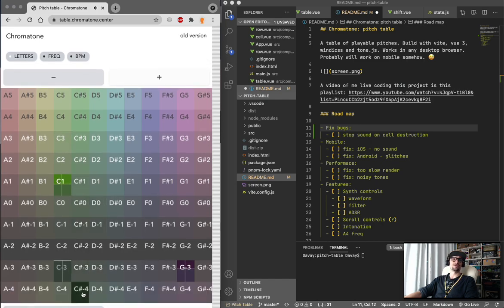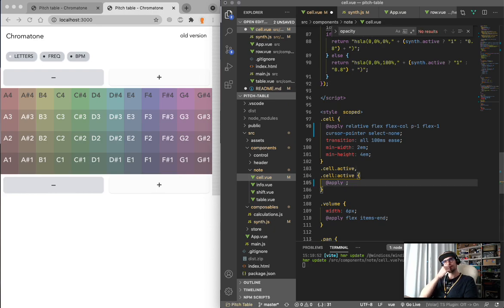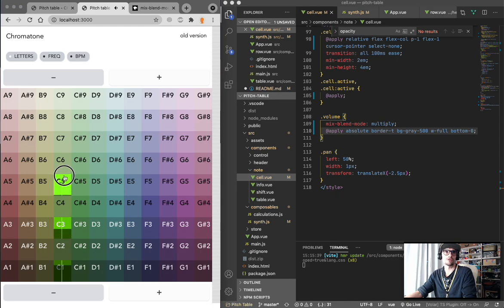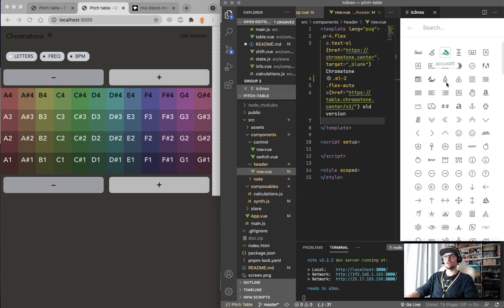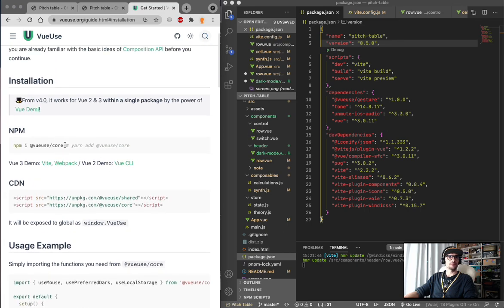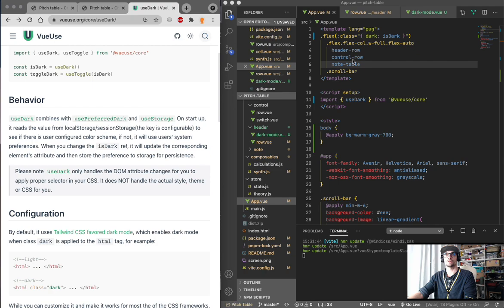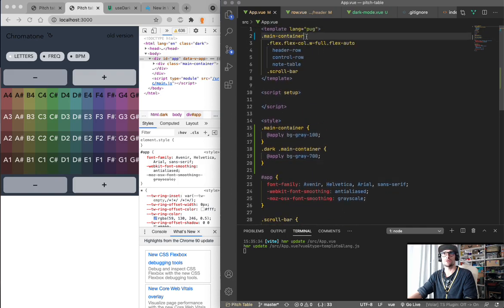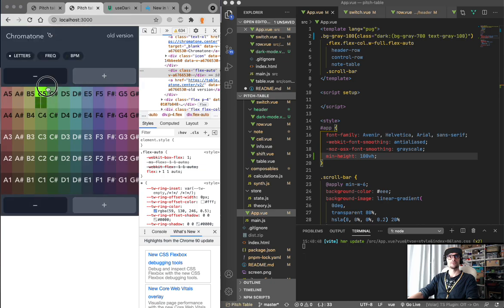Music web app dev pt.8: fix unmounted components and add dark mode switch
I'm having great times exploring the poser and ease of use of vue 3 and it's ecosystem. Today I'll fix the bug with the hang up synth voices and also introduce dark mode with just a few line of code. I love the way that @vueuse spinnets pair up with windicss inside vite. It helps removing all the boilerplate code and have very consice components to consider about!